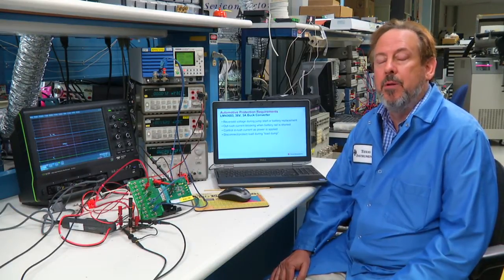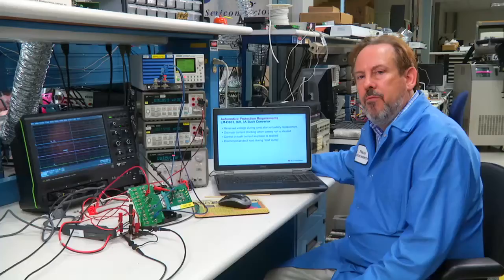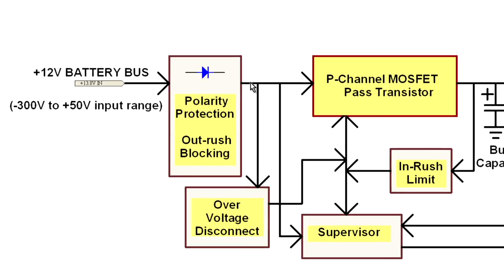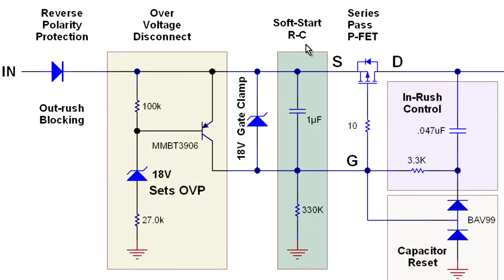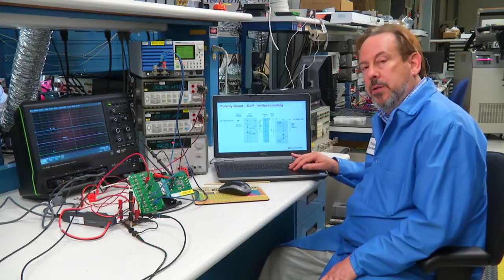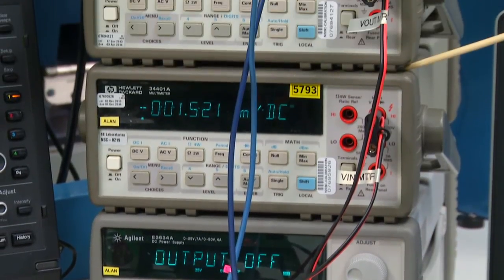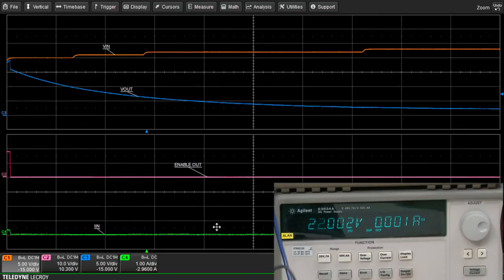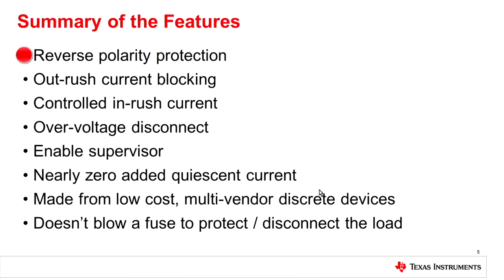Automotive Front End Protection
Alan demonstrates an innovative solution to address protection requirements and prevent damage in demanding Automotive systems.